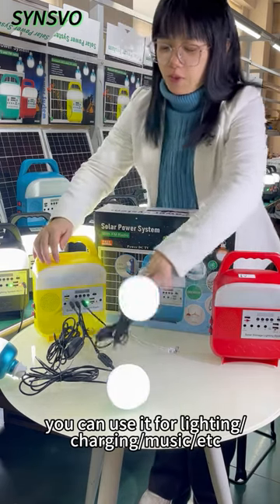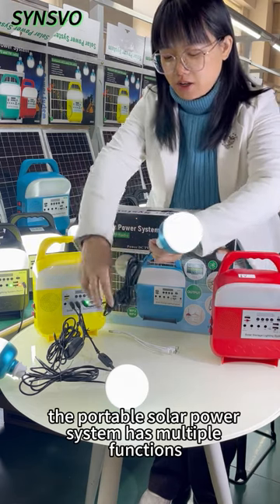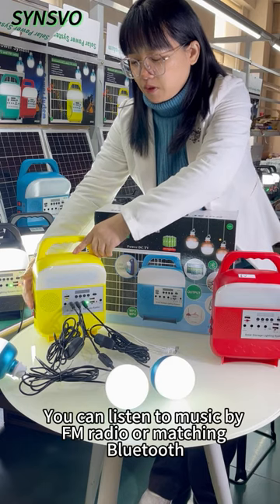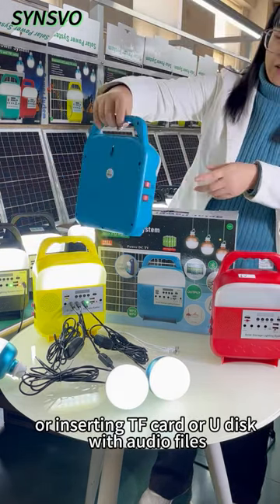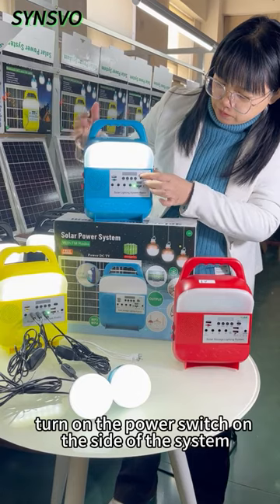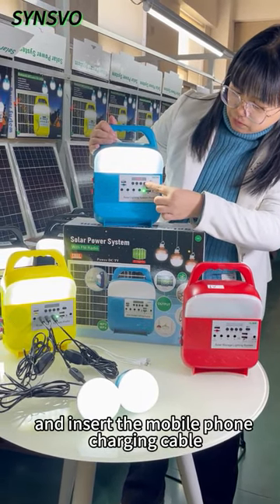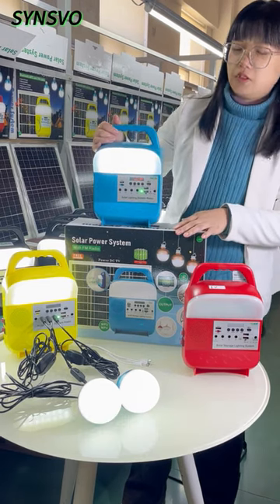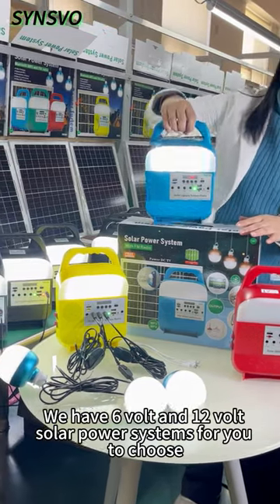Portable Solar Home Lighting System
Have you ever been troubled by solving home lighting problems?
Now we recommend a brand new solar photo voltaic power generation system
Global Sunrise Lights Electrical Co.,ltd
Solar Factory from china Offer OEM and sample